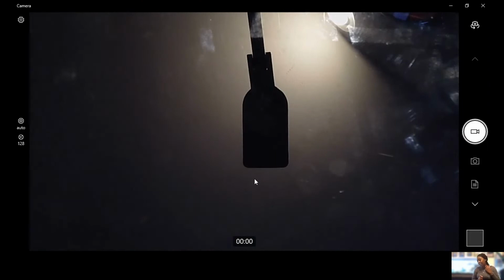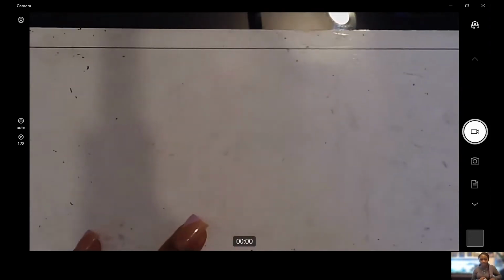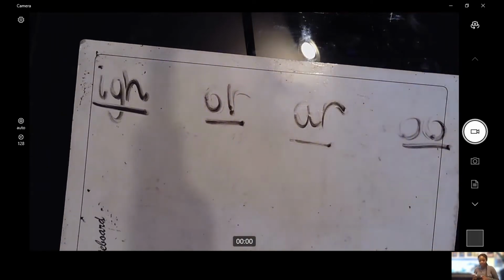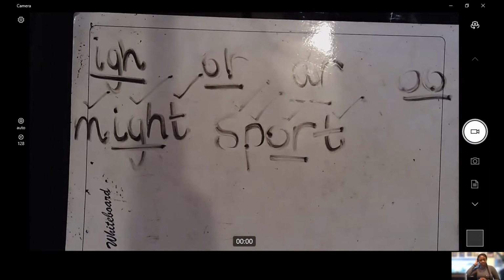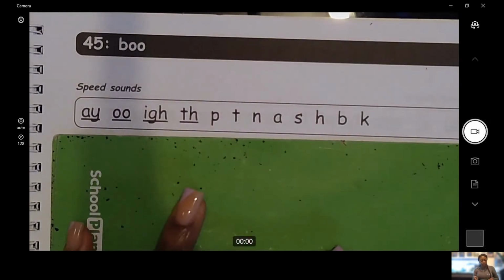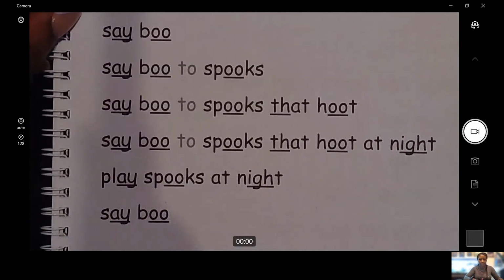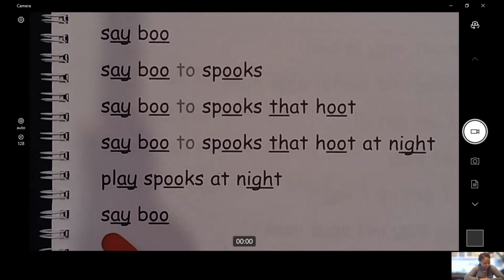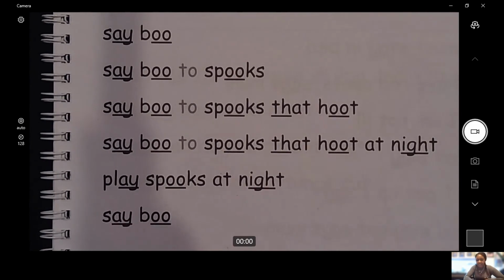Phonics Day 5